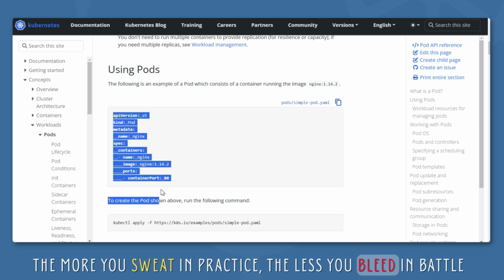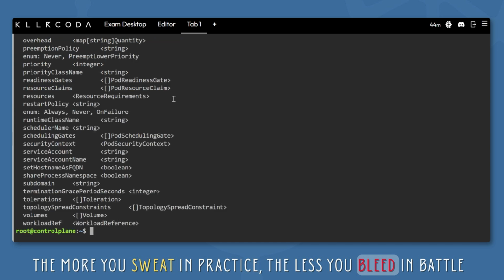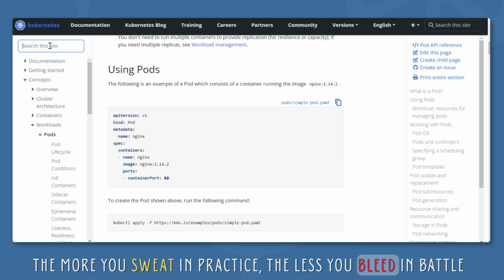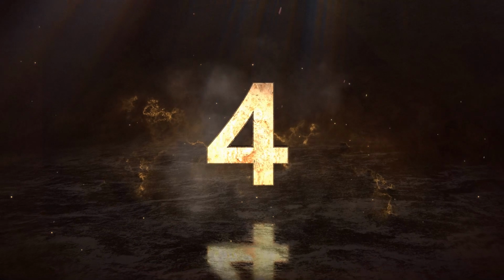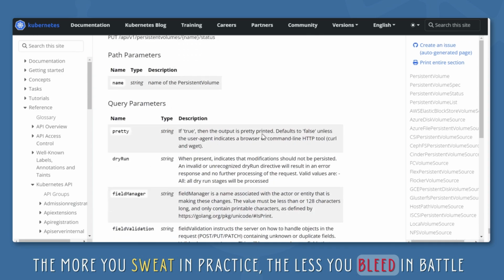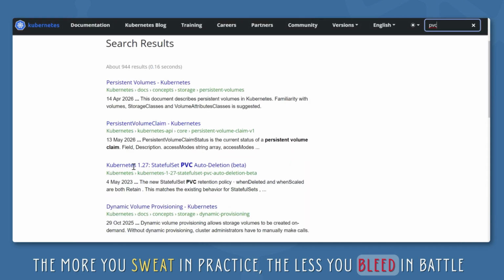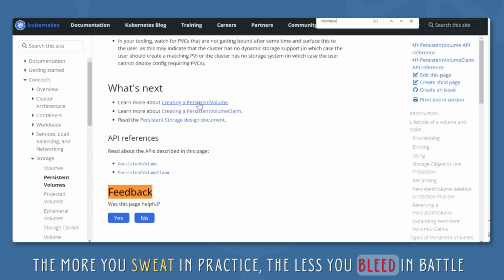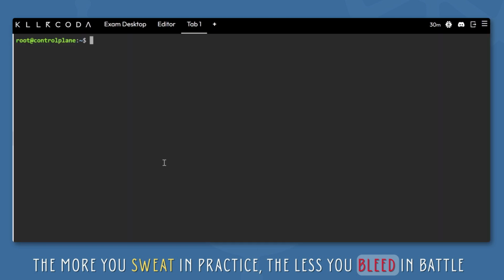MOST IMPORTANT FOR CKA CKAD AND CKS EXAM